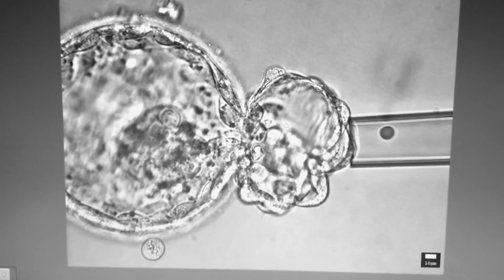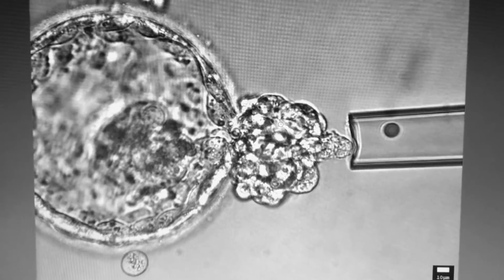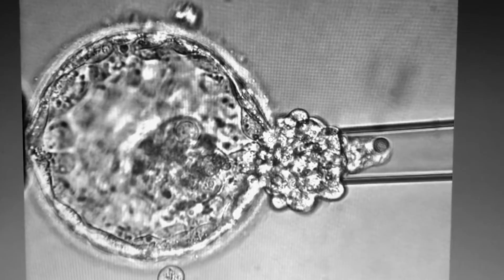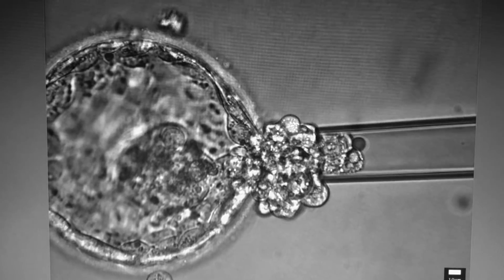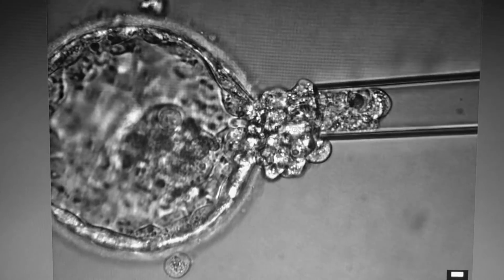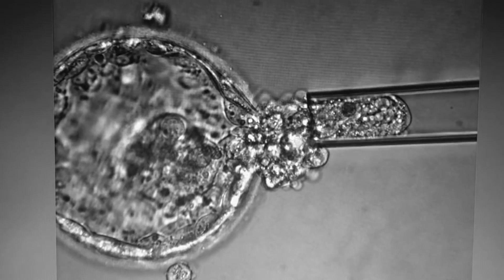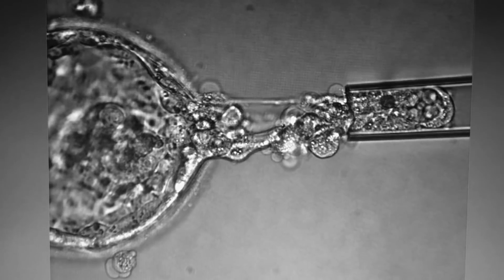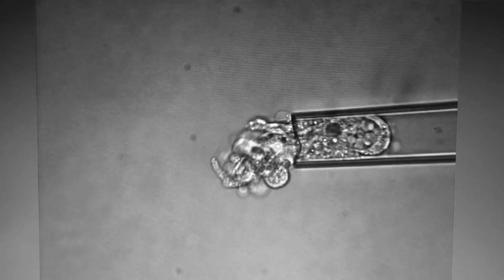PGS- Pre Implantation Genetic Screening Trophoectoderm Biopsy | Dr Jay Mehta, Mumbai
Dr Jay Mehta is the Scientific Director of Shree IVF Clinic, a Luxury Facility for Advanced Assisted Reproduction and Advanced Pelvic Surgery in Mumbai.

Dr Jay Mehta is a highly trained Embryologist and performs various procedures like Assisted Hatching, PGS and Vitrification to enhance success rates of patients with Infertility.